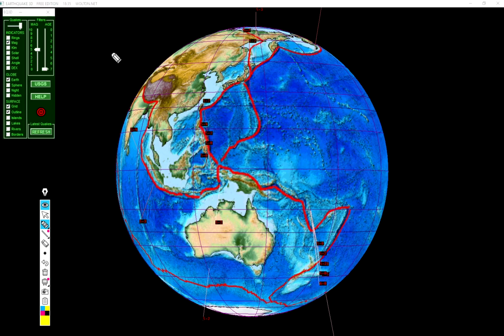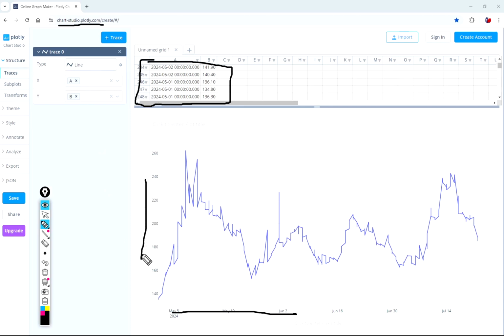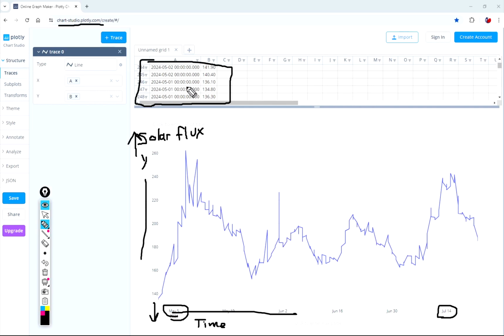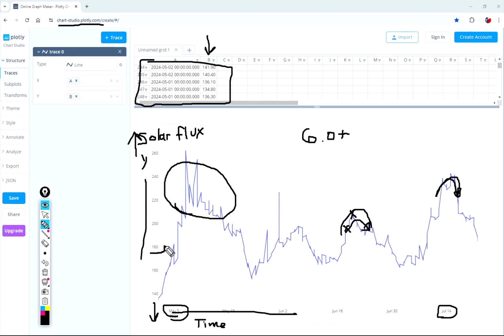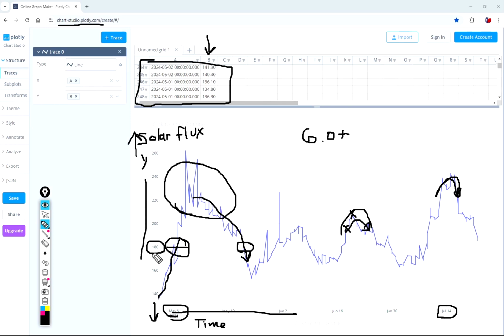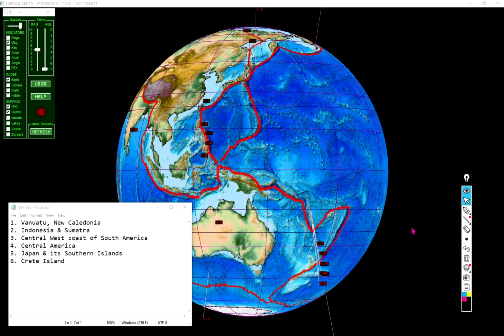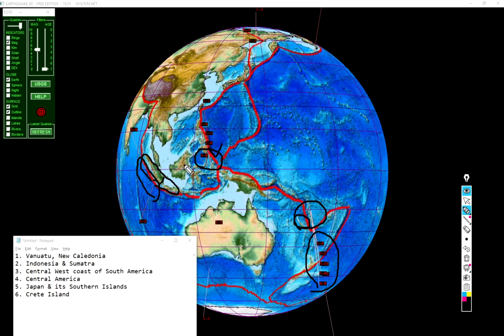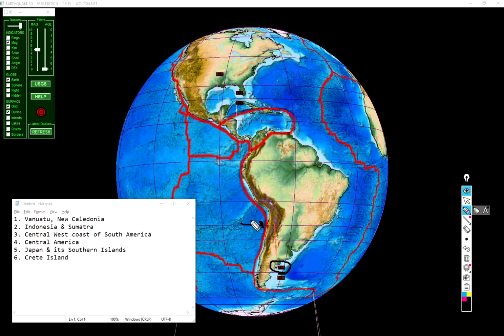Earthquake Prediction Warning!